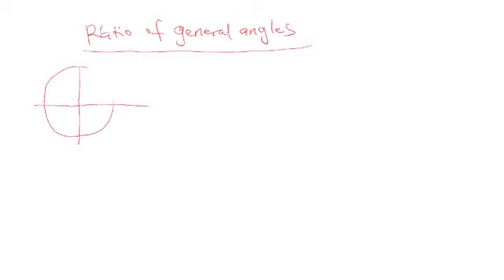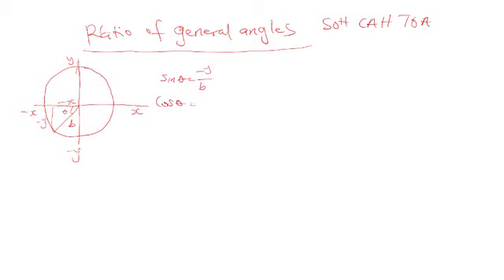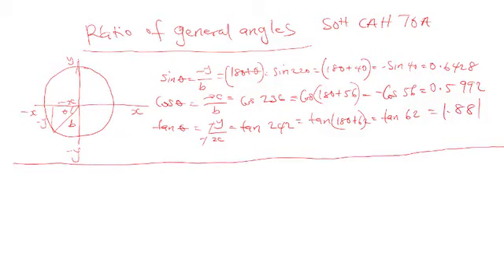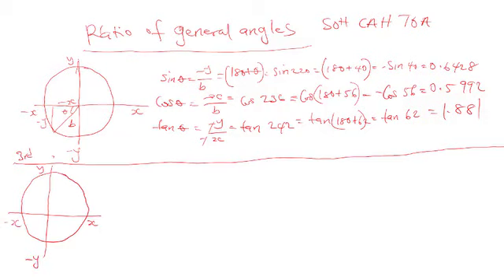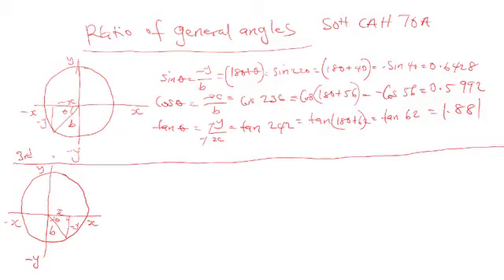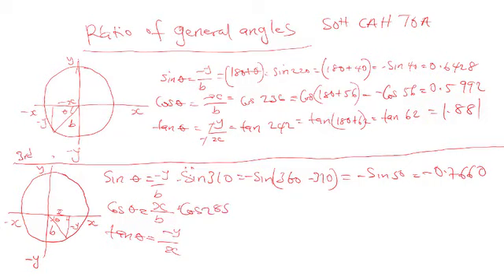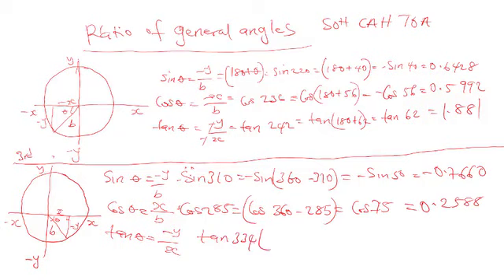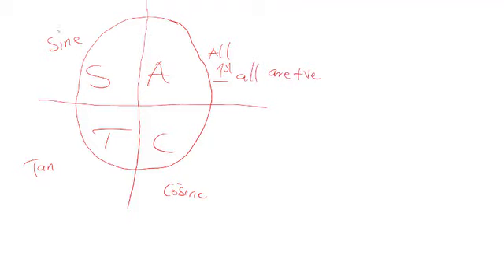Ratio Of General Angles II [SS 1 JAMB Tutorial, WAEC, NECO, Post-UTME, NABTEB]